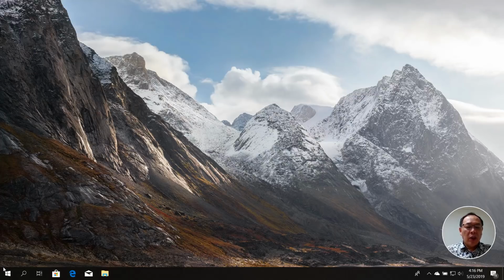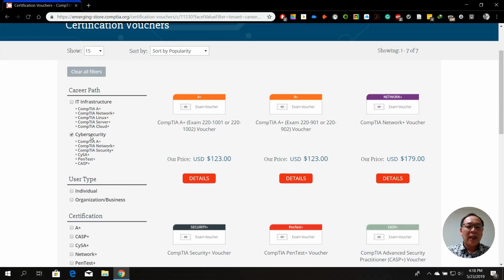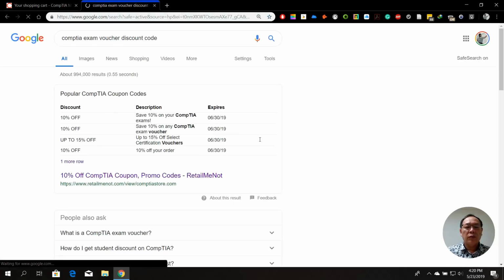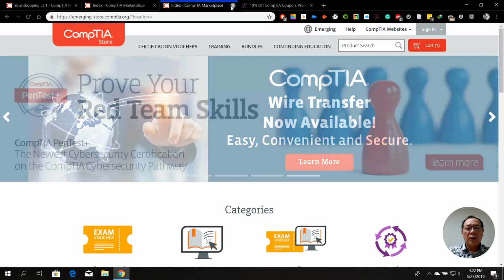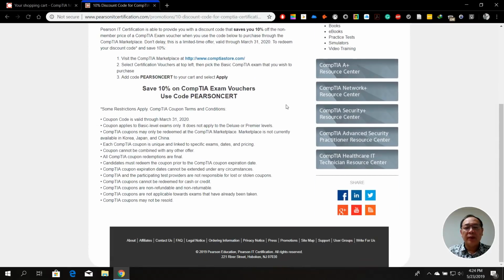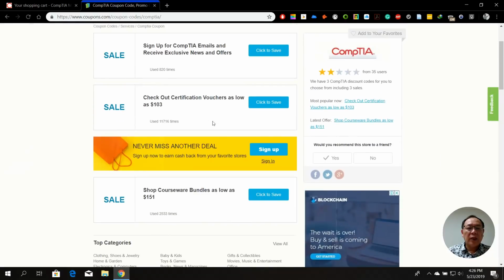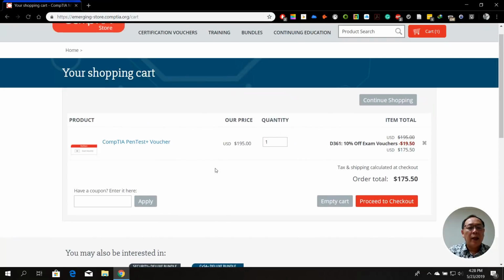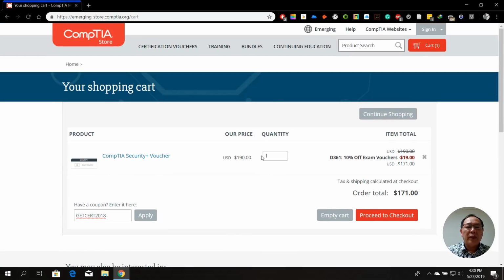Tips & Tricks: How to Get Cheaper IT Exam Vouchers